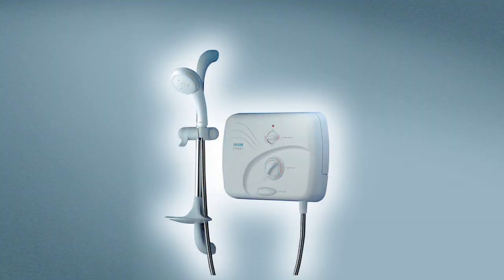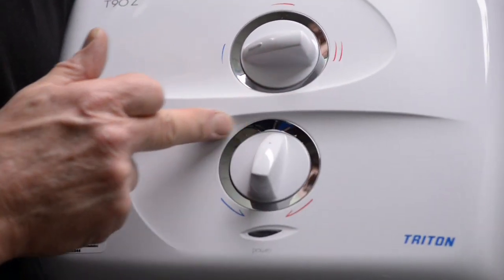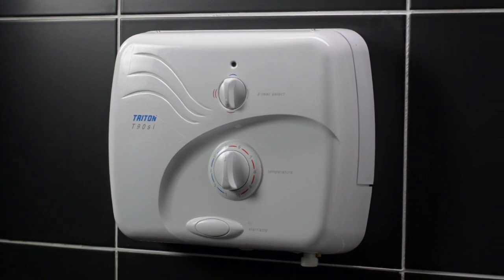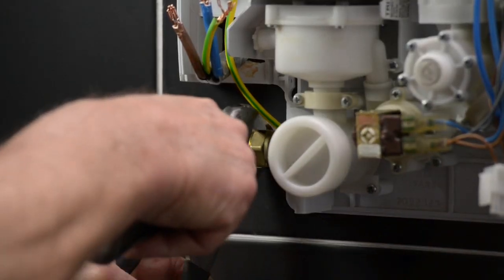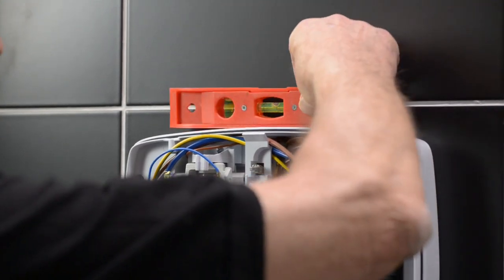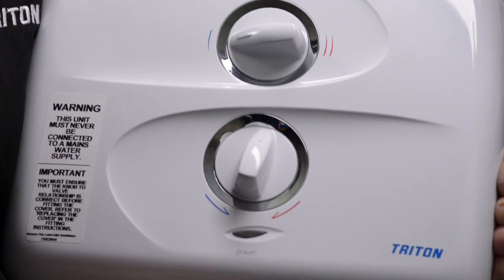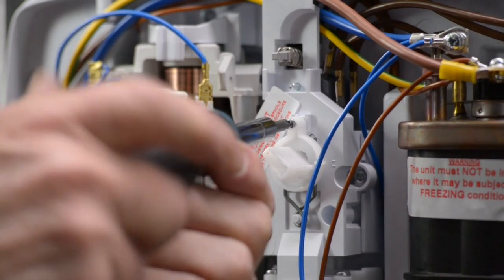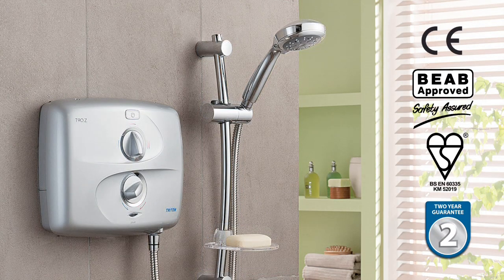Electric Showers: "T90Z Pumped" video from Triton Showers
If you want the reassurance of a BEAB Care approved electric shower, but have low, unreliable or non-existent mains water pressure, then The Safeguard Pumped thermostatic shower is the one for you.

It is specifically designed to connect to a cold water cistern which can be located as little as 8 centimetres above the top of the unit.

This shower has a built-in temperature stop which is factory set to guarantee it leaves Triton approved to BEAB care specification and temperature is maintained to the Care standard.

The unit has large easy to read markings and a non reflective finish around the temperature control; features approved by the RNIB for partially sighted users.

With all its' approvals the Safeguard Pumped Shower brings peace of mind to the bathroom, for all users.

The unit has a large, clearly visible, start/stop button.

The lever - handle on the temperature control makes it easy to turn.

With different coloured indicators for Power On, Low Flow and Shutdown, the shower is designed to be easy to understand.  And there's an audible feature for the start/stop and shutdown functions.

The Shutdown function turns the shower off automatically after one of four preferred showering times, which can be either 10 minutes, 15 minutes, 20 minutes or a maximum of 30 minutes. So no risk of the shower being left permanently running.

Inside the gravity fed cold water supply connects to the water inlet of the shower which has a built-in filter.

The integral pump boosts the gravity-fed water pressure.

And of course, as with all electric showers, the water is heated instantly as and when you need to it. There is no need to use your stored hot water.

So let's see just how easy it is to install.

The water inlet rotates through 180 degrees for either top, or bottom and rear entry.

Cable entry again is from either the top, bottom or the rear.

For new installations you can use the supplied template to mark out the water and cable entries.

Now let's see what's involved installing the unit onto rear entry supplies.

INSTALLATION

With the electric and water supplies in place, remove the cover from the shower.

Remove the trim plate and fit the top cable and pipe entry trims.

Fit a 15mm compression nut and olive to the water inlet.

Now place the unit onto the wall. With the bottom trim plate removed there is good clear access to the inlet, which helps make installation easier.

Temporarily connect to the water supply.

Check for level and mark the wall fixing holes.

Remove the shower and drill and plug the fixing holes.

At this point turn on the water and flush out any debris from the supply and then turn the water off.

Fit the top screws into position leaving the screw head protruding.

Hook the backplate onto the screws and connect the shower to the water supply, then fit the other screws.